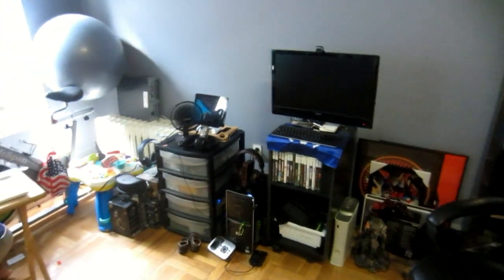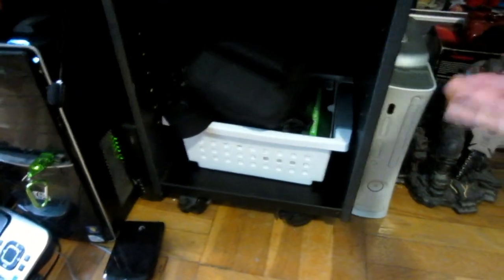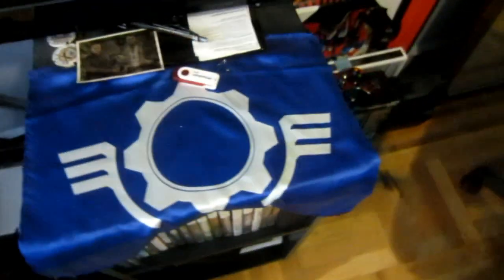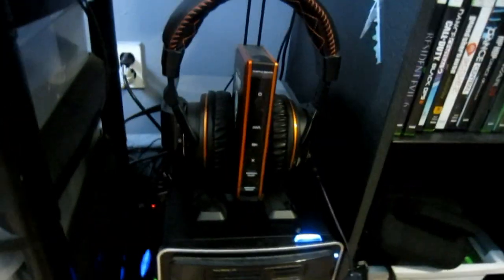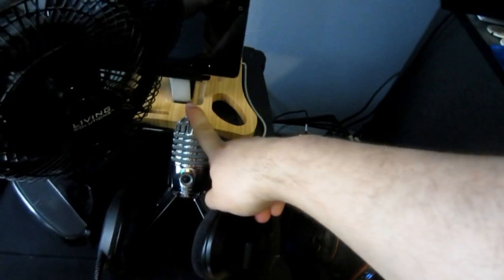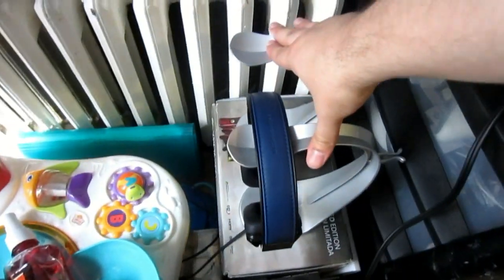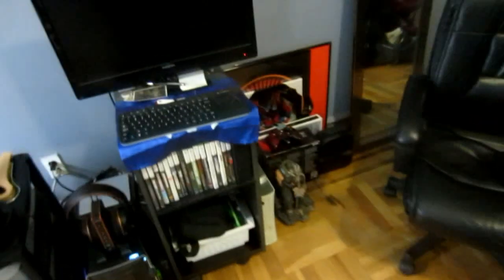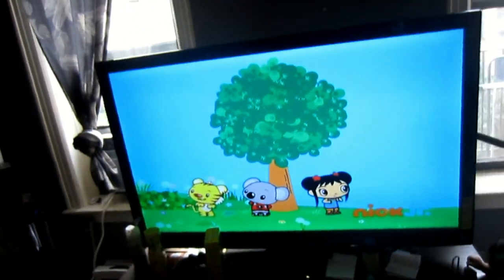Gaming Setup 2013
If you can like the video to help the channel grow : )

Xbox 360 Gamer Tag DamnedxSoul

last video: Review DreSuit iPad Stand for iPad 2/3/4